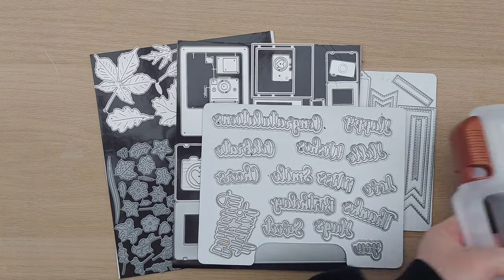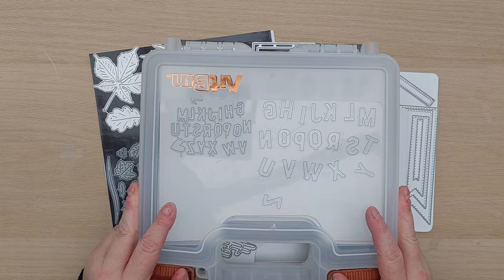How I Store My Dies Plus A Clean and Simple Anniversary Card [2024/17]